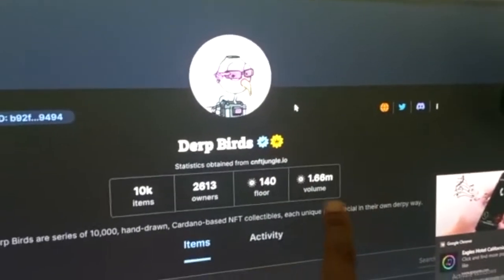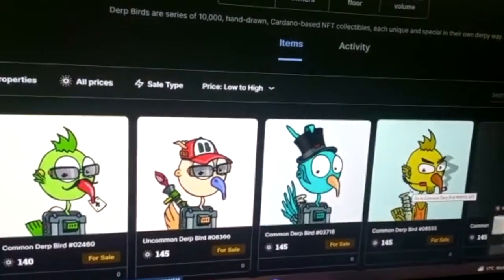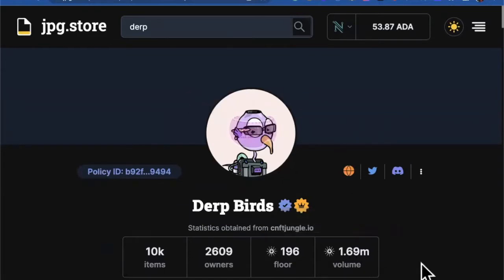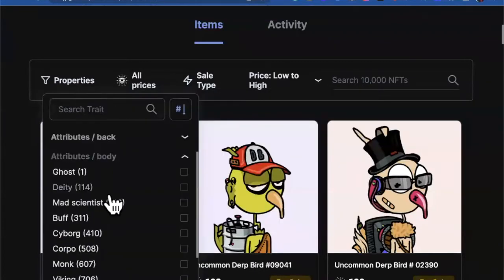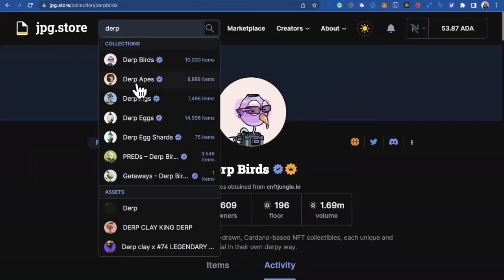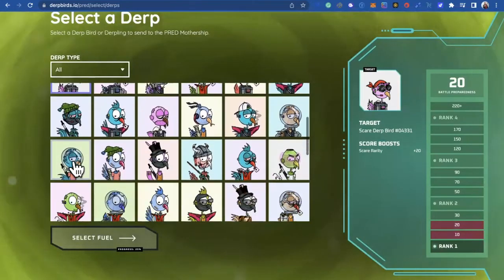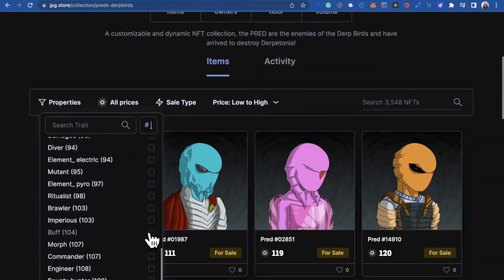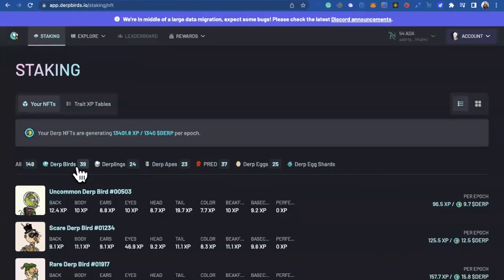Basics of NFTs - Video 1,2 & 3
Until then, head to my website and get a FREE COPY of my BOOK